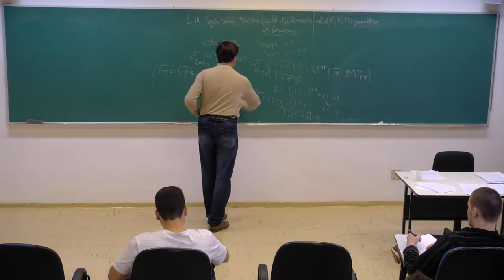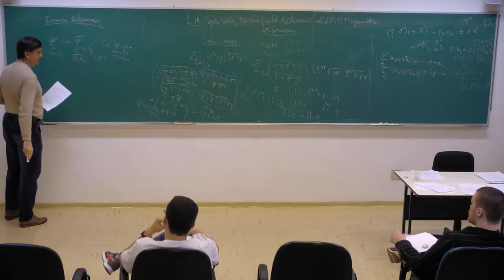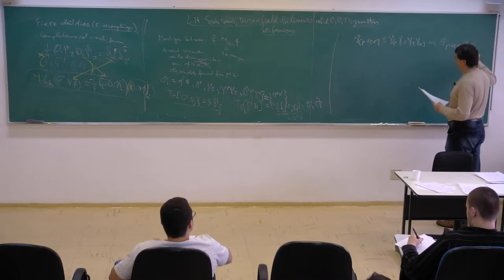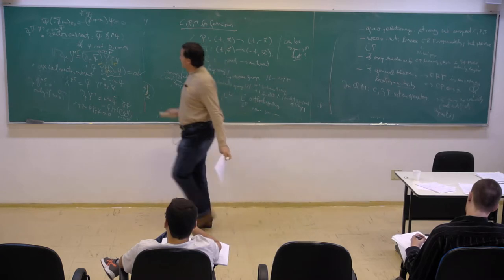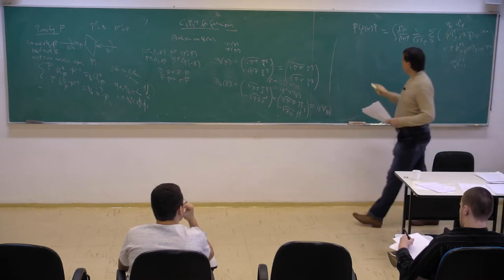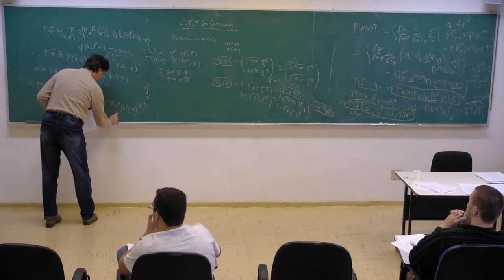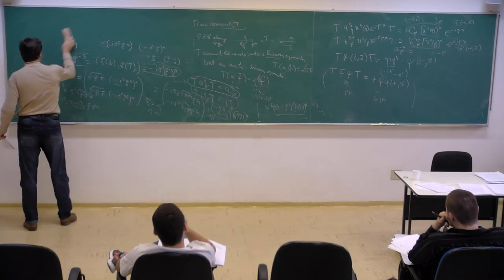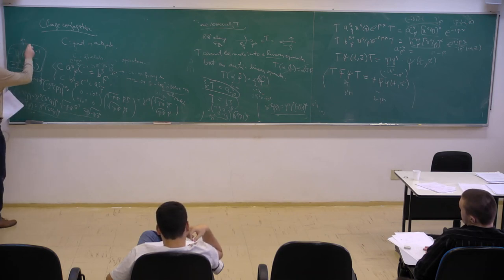Course: Quantum Field Theory I - Lecture 14